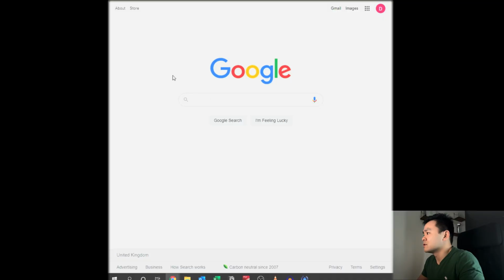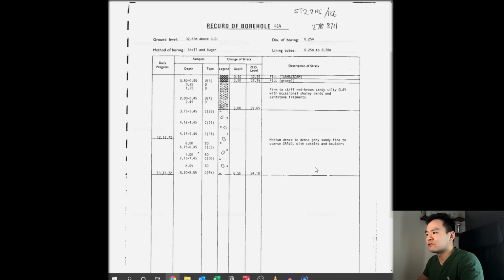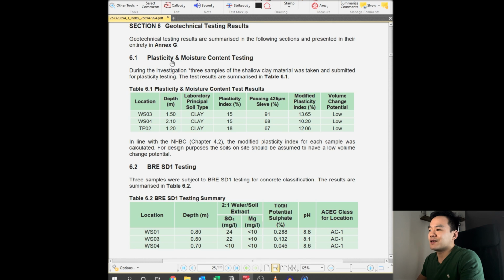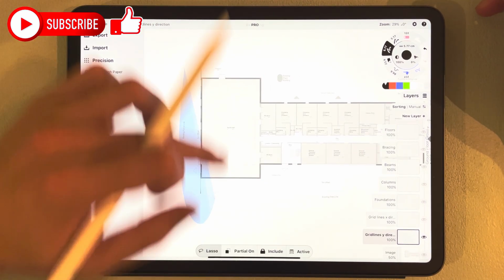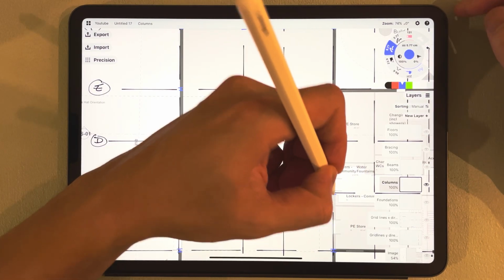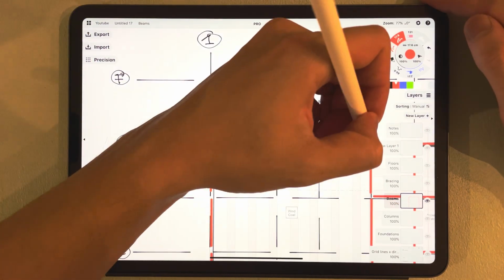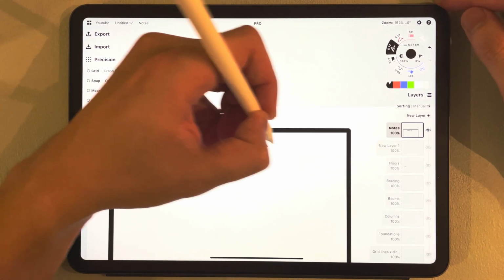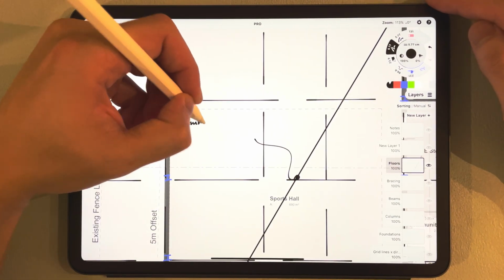How to Develop a Concept Design | Structural Engineering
In this video I show you the basic steps on how to develop a concept design as a structural engineer.

0:00 Intro
1:28 Ground Conditions
5:26 Site Constraints
6:11 Gridlines
8:09 Columns
9:19 Beams
10:44 Stability
11:40 Floor
12:18 Notes
13:55 Details

If you own an iPad and are looking for a matt screen protector, I have been using Paperlike screen protectors for 3 years now and they are really good. Feel free to check it out